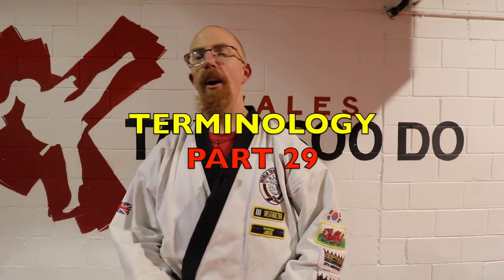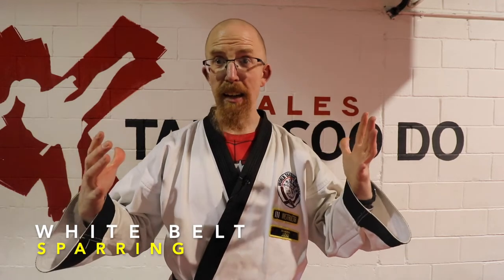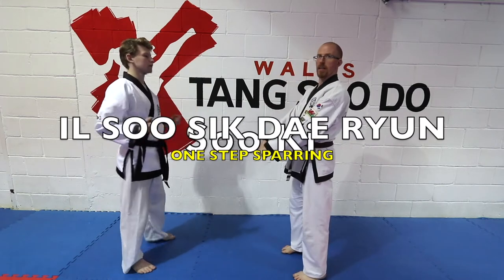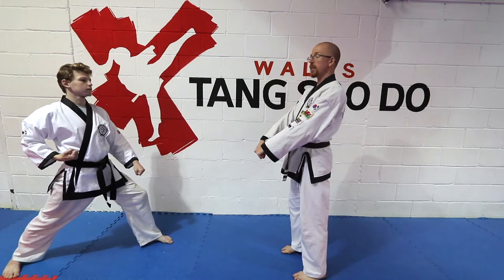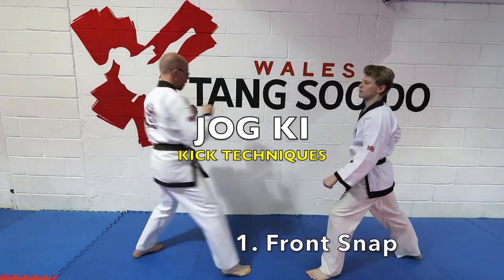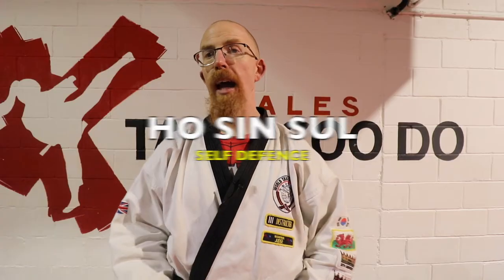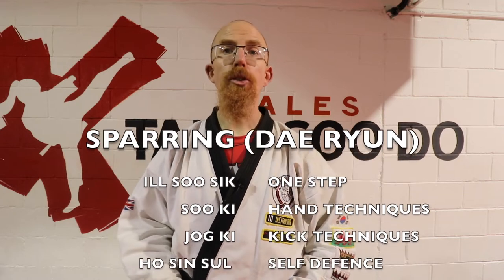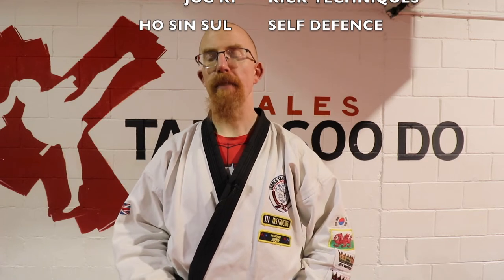Terminology Tuesdays - One Step Sparring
Here are the terms covered in the video

Il Soo Sik Dae Ryun - 1 Step Sparring
Soo Ki - Hand Techniques
Jog Ki - Kick Techniques
Ho SIn Sul - Self Defence